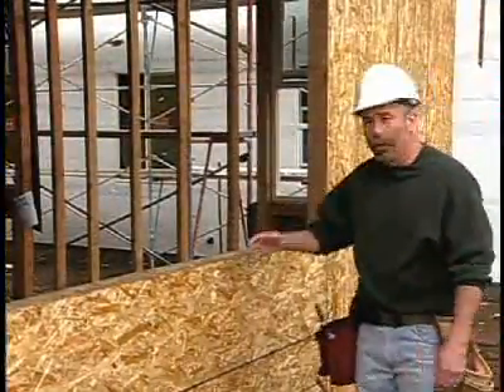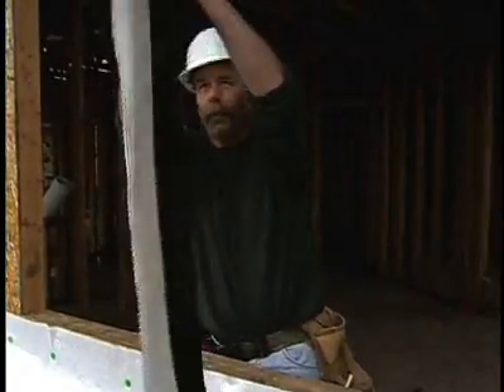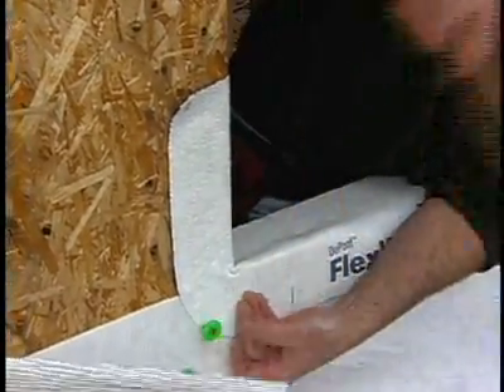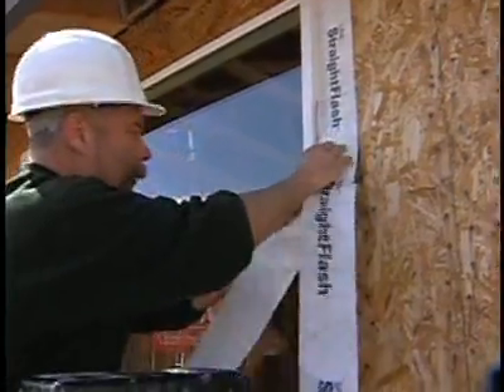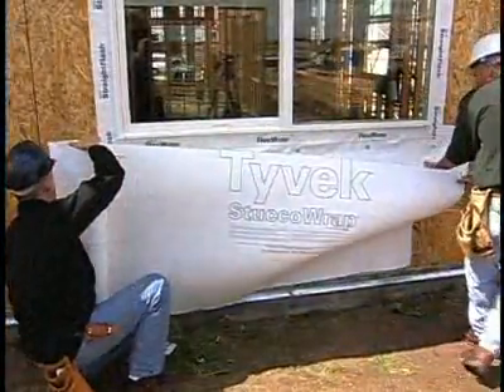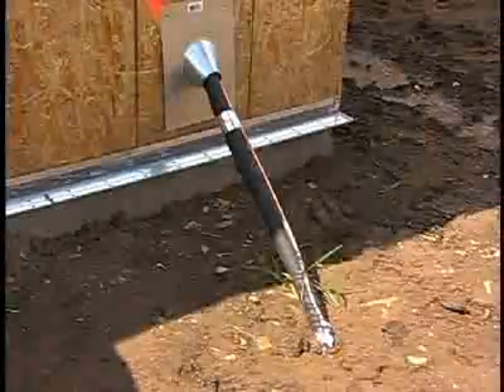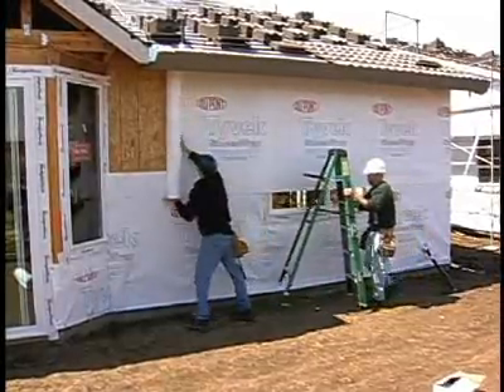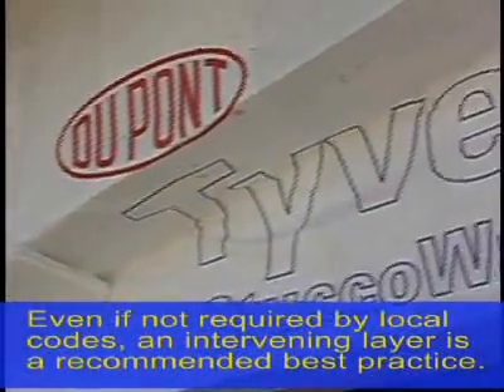Properly Flashing windows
Air infiltration and exfiltration can account for 10 to 30% of the heating and cooling energy required for a California home. In this segment, energy expert Steve Easley and Carl Hagstrom, talk about proper window flashing techniques, and show how using a quality exterior air barrier system can control air filtration.